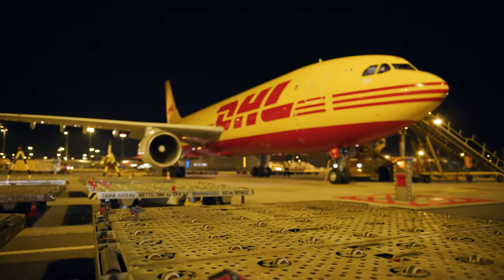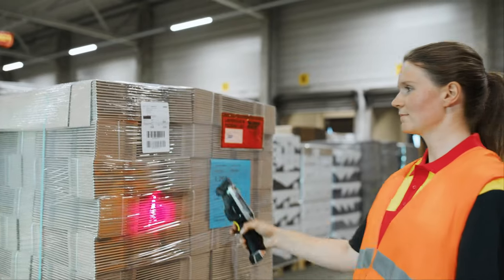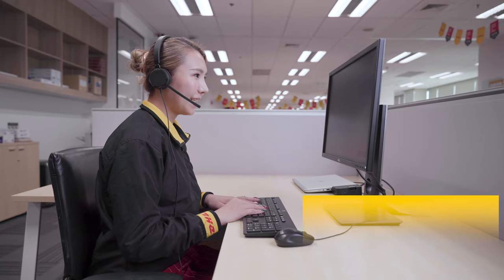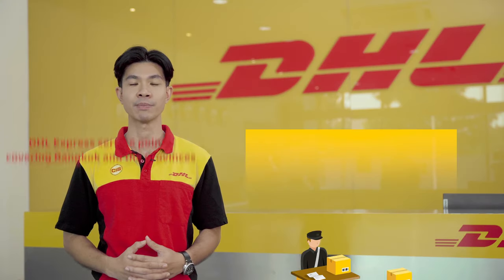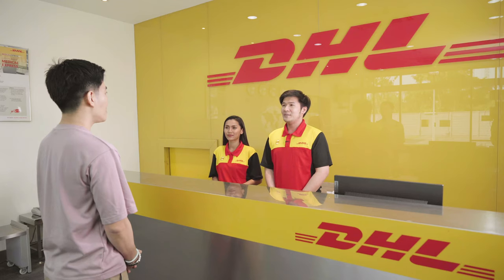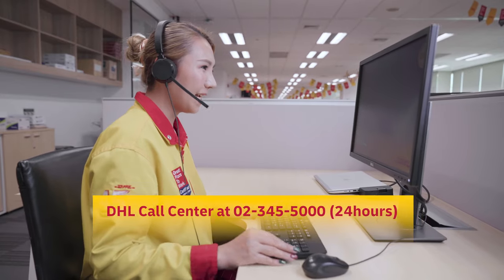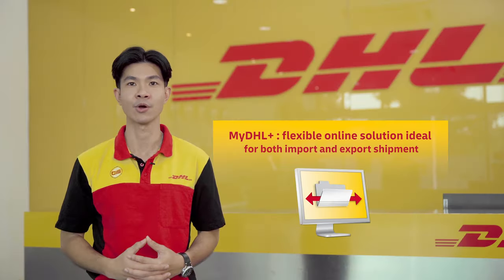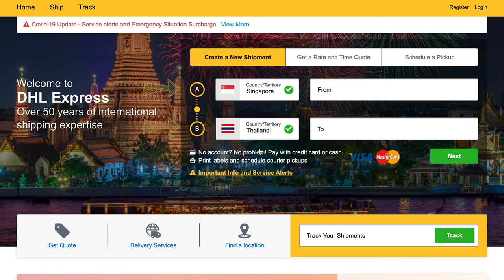DHL Express Services Introduction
When you ship with DHL Express – you’re shipping with specialists in international shipping and courier delivery services! With our wide range of express parcel and package services, along with shipping and tracking solutions to fit your needs – DHL Express can deliver!

Our global network spans over 220 countries and territories. With over 44 years of logistics expertise, DHL Express will ensure that your shipments reach their destination quickly and safely.

If you have something ready to ship and are looking for convenience, schedule a courier pickup at your home or office!

To find your nearest Service Point and its operating hours, please